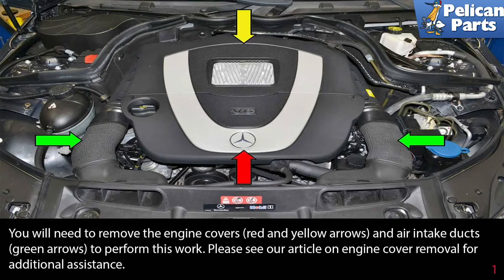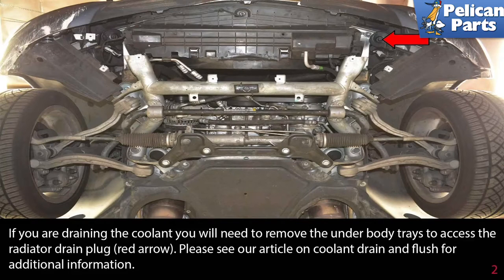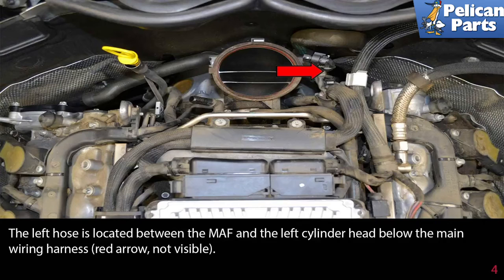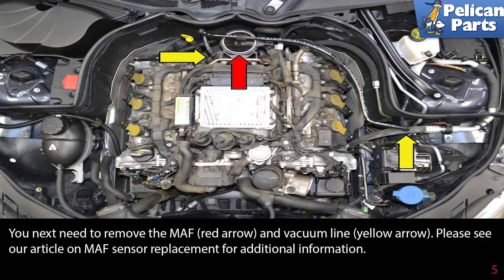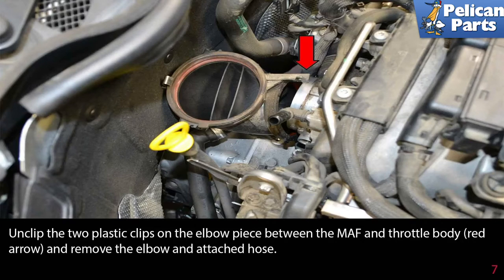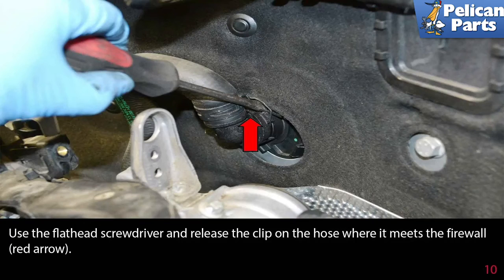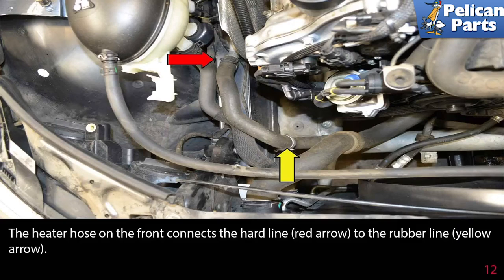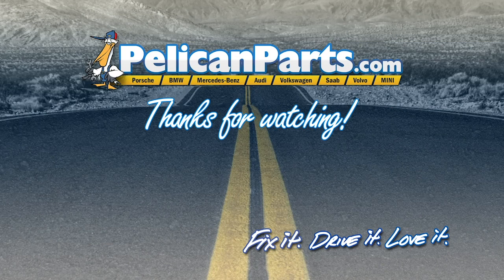Mercedes-Benz W204 C-Class Heater Hose Replacement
There are two heater hoses on the Mercedes-Benz C350 and both can fail over time. I recommend inspecting your rubber hoses every two years or so. As they age, they have a tendency to get hard and brittle. When you gently squeeze a hose, it should be relatively soft and easy to indent with your hand. It shouldn't feel like it is brittle or crunching when you squeeze it. It should spring back to its original shape pretty quickly after being compressed. If it feels very hard, then it might be time to replace it. If there is a bulge in the hose, or any type of crack in the surface of the hose, then you should replace it as well. Also check for leaks around where the hoses create their connections--that is a sign that the hose should be replaced.

One hose is located on the front right side of the engine bay, while the other is at the left rear of the engine. Due to the level of the hoses I recommend draining the fluid before you replace the hose. If the coolant is still good drain it into a clean container and reuse it. If the coolant is old now is a good time to give the system a complete flush. Please see our article on draining and flushing your coolant.

Applicable Models:
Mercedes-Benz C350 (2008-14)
Parts Required: Heater hose
Hot Tip: Work on a cold car
Performance Gain: Working heat
Complementary Modification: Flush cooling system